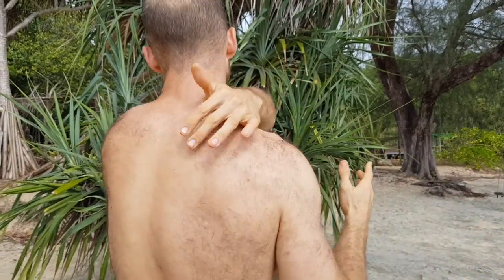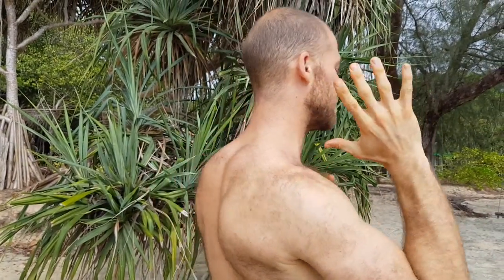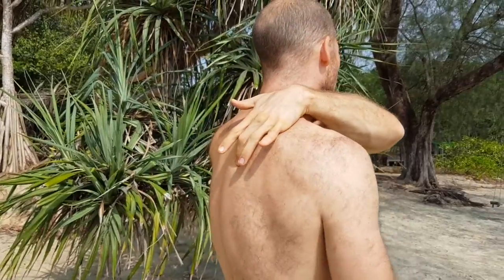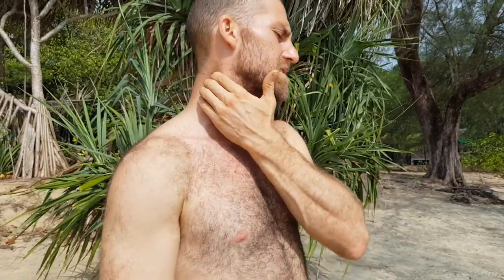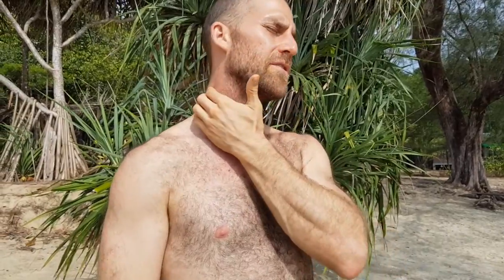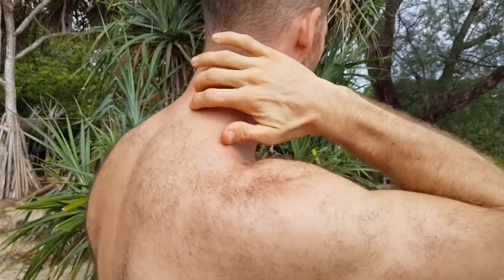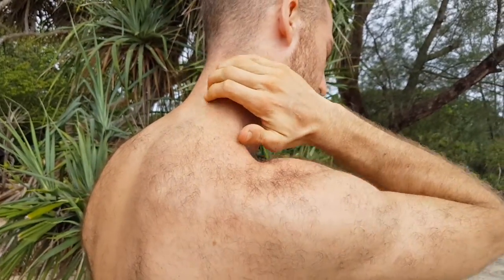Davi does his neck; Self-myofascial release series.